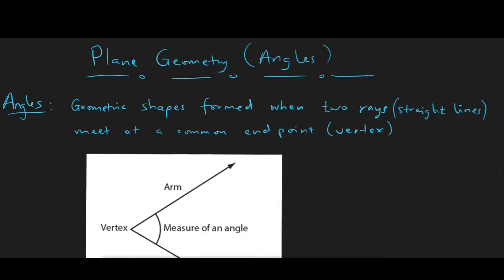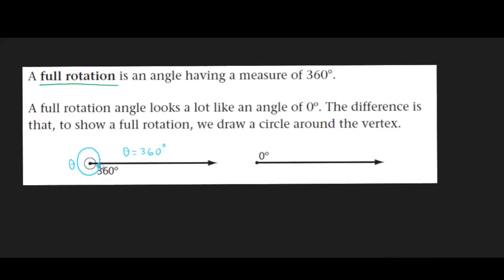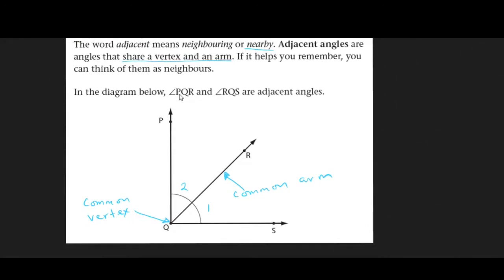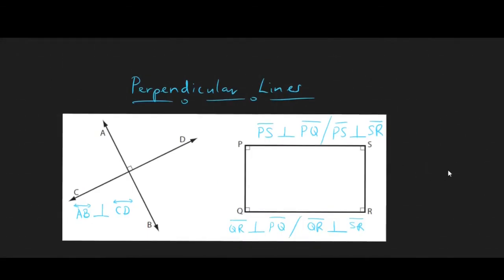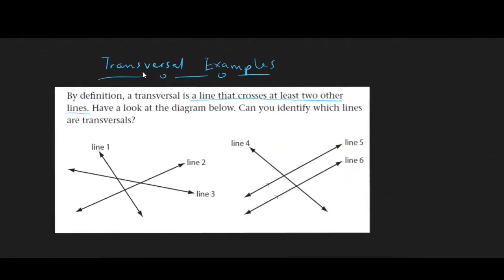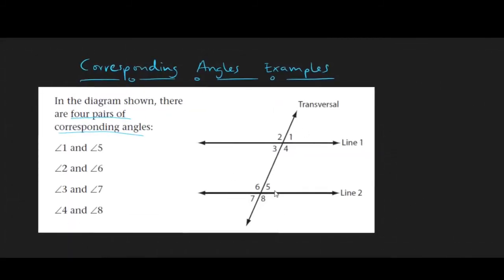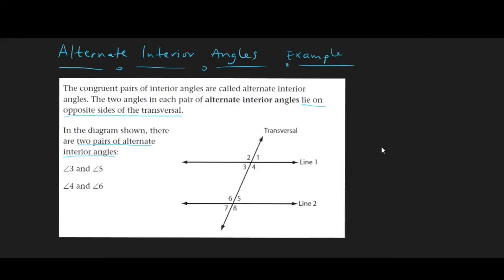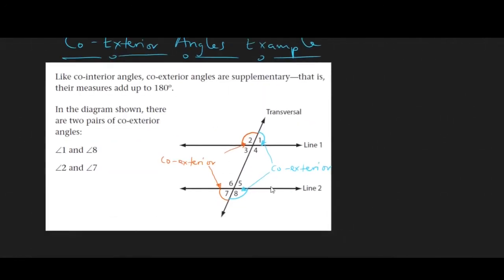BECE MATHS Angles (Plane Geometry)-Vnote 1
Angles (in Plane Geometry) as covered in the BECE/JHS syllabus.